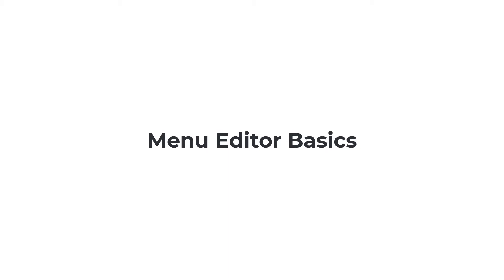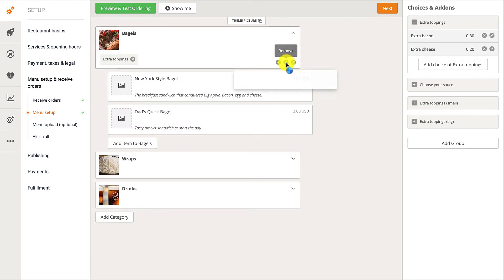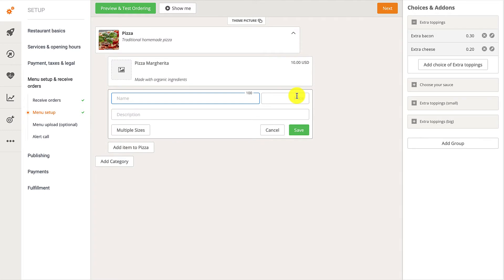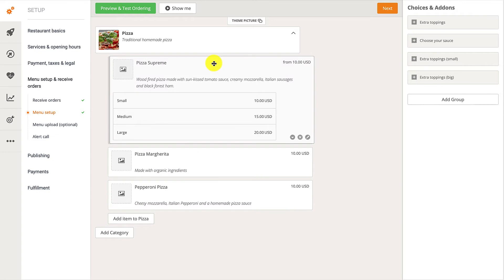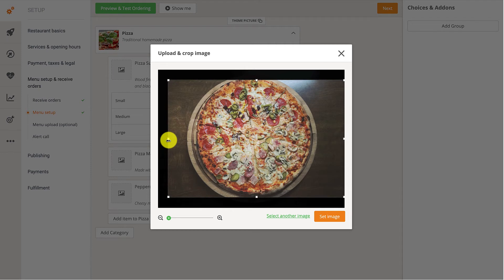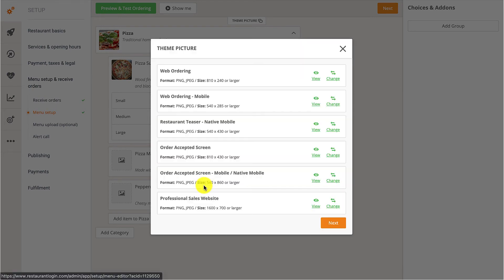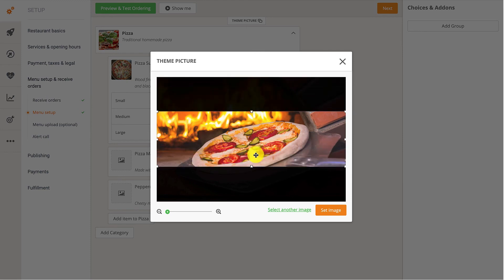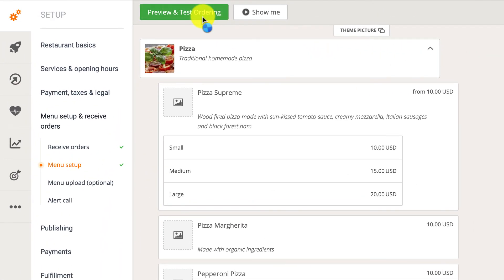Menu Editor Tutorial 1: Create menu categories & menu items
Discover easy it is for how restaurant owners to add or delete menu categories and food items.